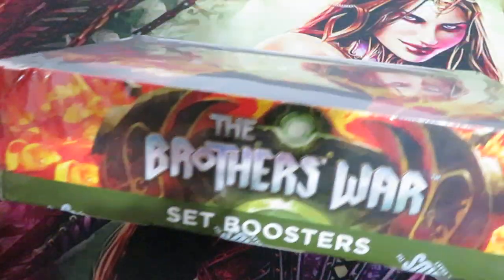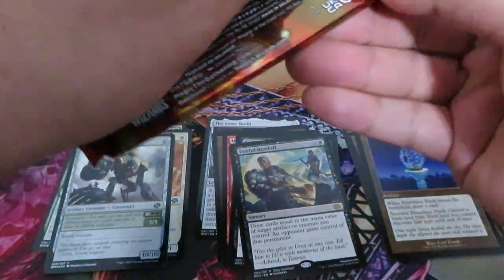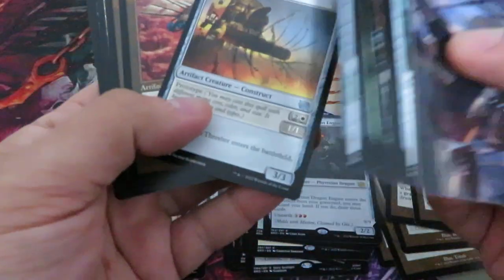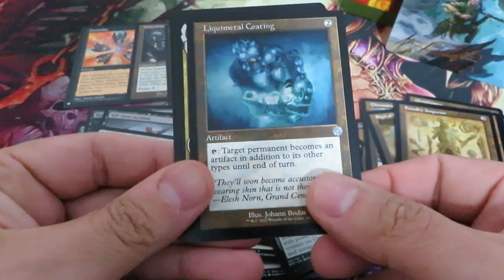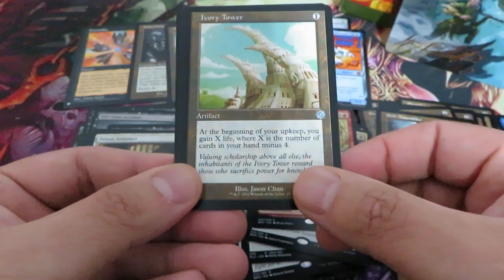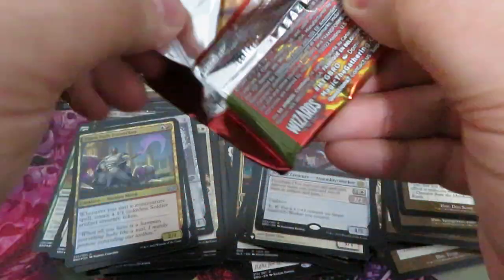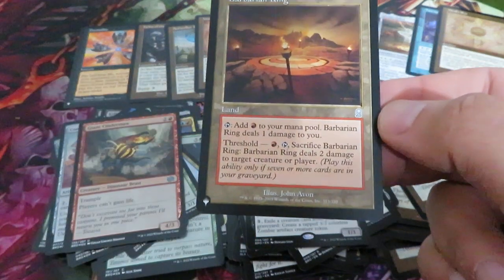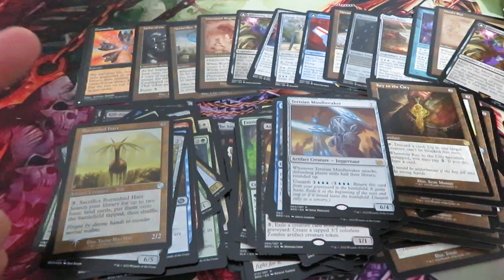The Brothers' War Set Box Opening - The Fleshy Era